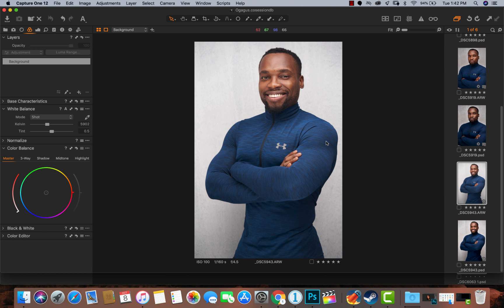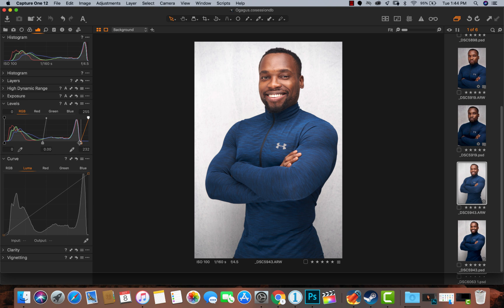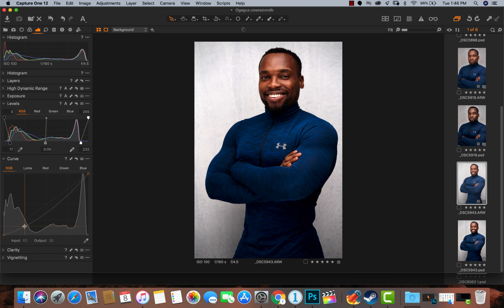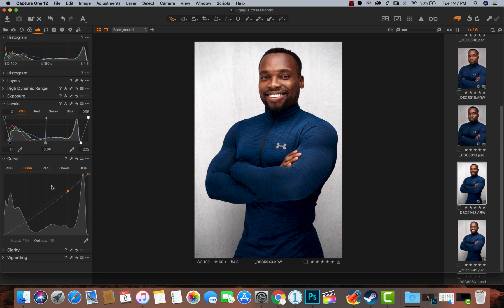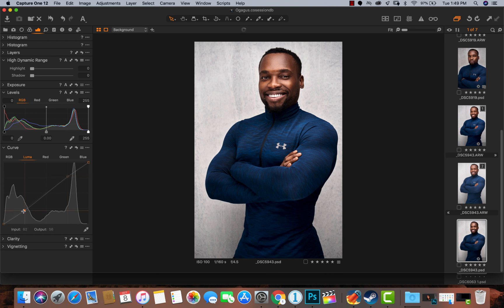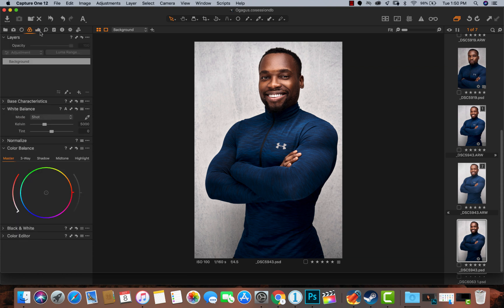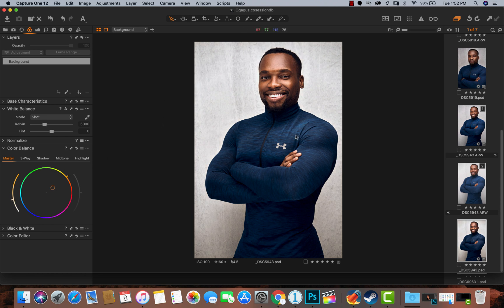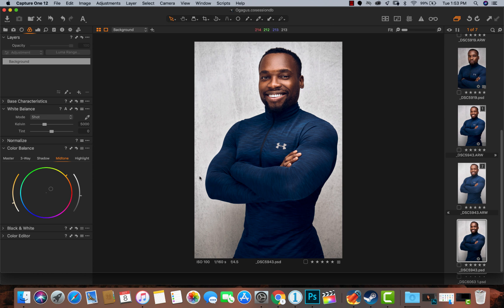3 Amazing Editing Tools In Capture One Pro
Capture One pro is my go to Raw processing software and there are a ton of feature there but today I'll be showing you 3 amazing features i use all the time.